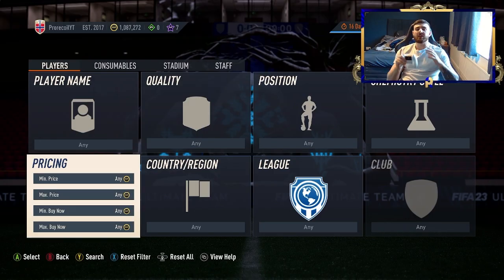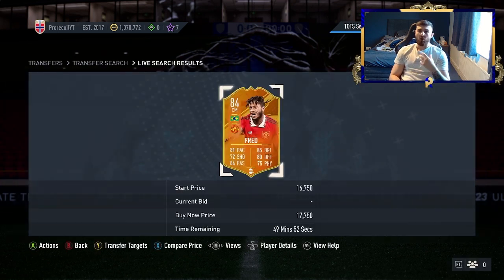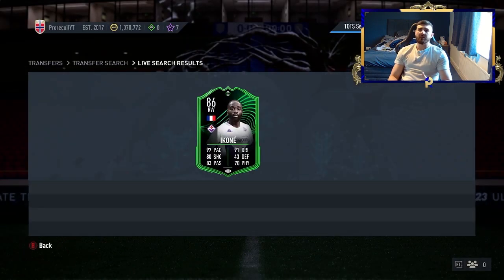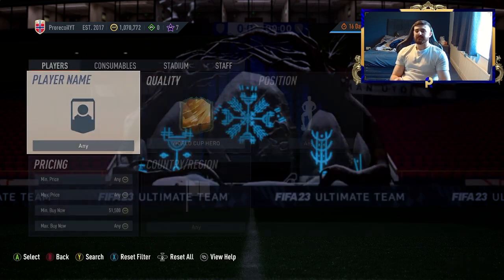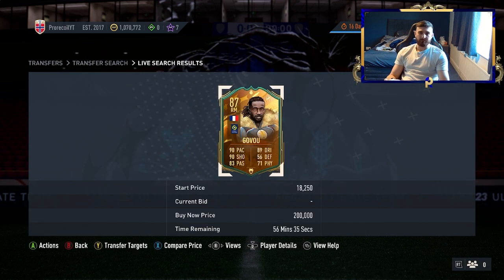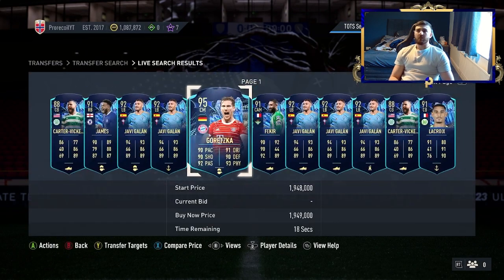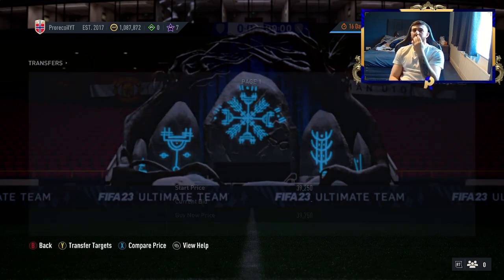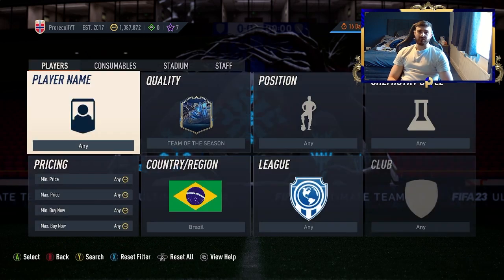The FASTEST way to DOUBLE your coins in FIFA 23 (EASIEST method)*trading methods & sniping filters*